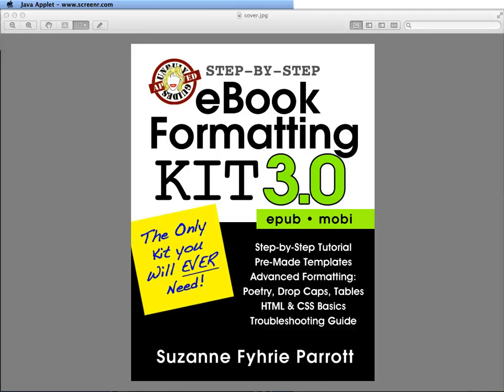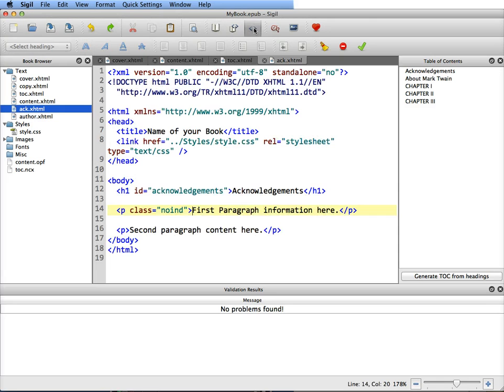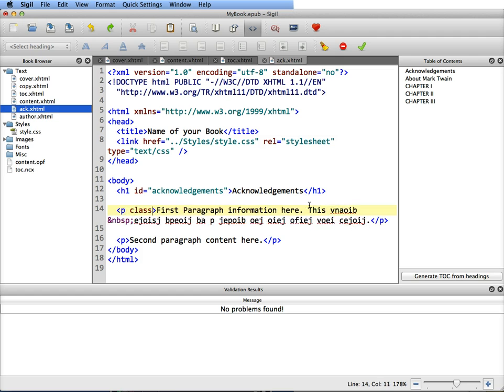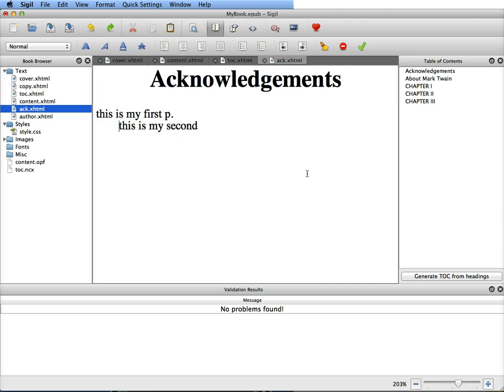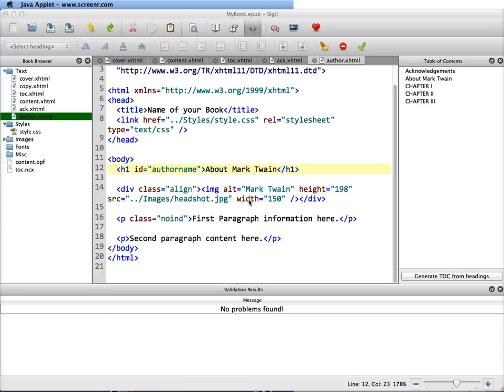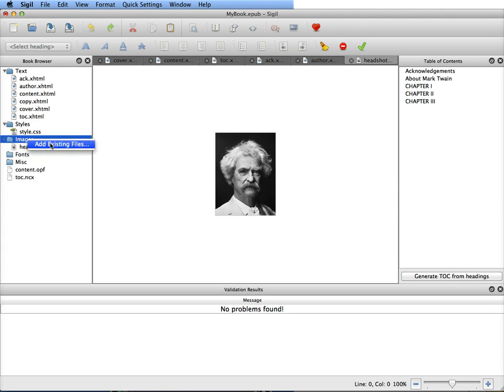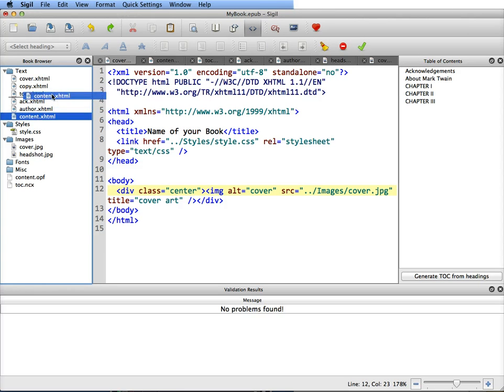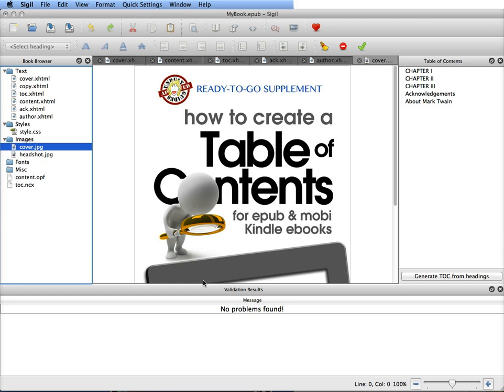Ebook Formatting Kit 3.0 - Page changes, adding images, reordering pages (Video 8) Feb 2012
VIDEO 9 (2012) How to add image, change and reorder pages in SIGIL